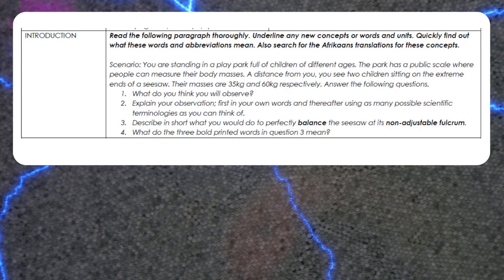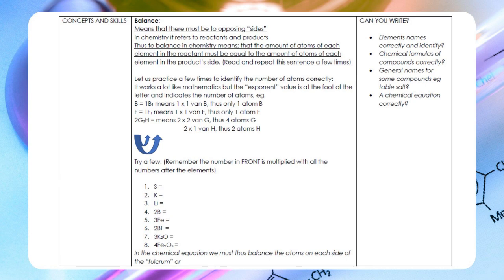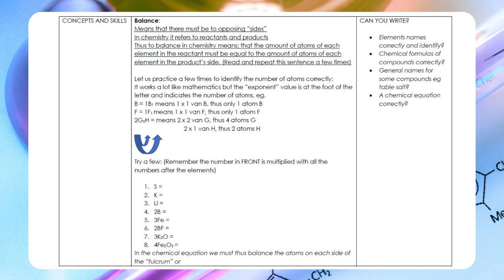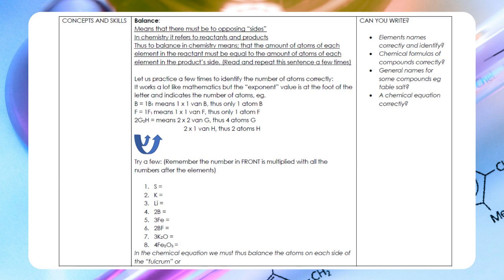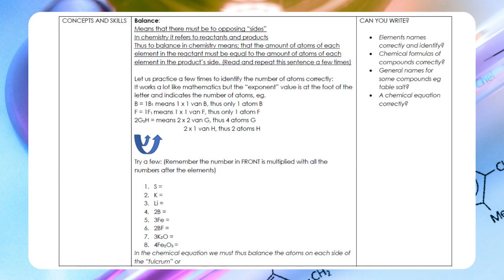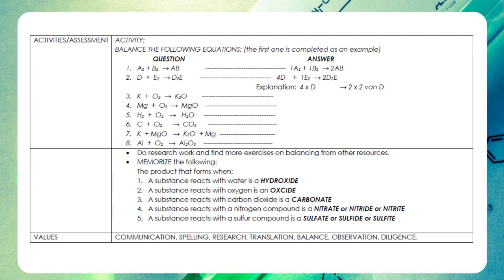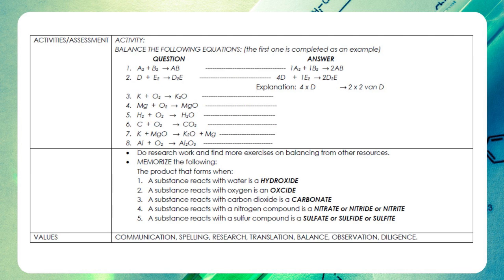Physical sciences grade 10: represent chemical change - Balancing of equations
Learn how to balance chemical equations in grade 10 physical sciences. This video will break down the process and help you master this important concept.
Learn how to represent chemical change in physical sciences grade 10 with the balancing of equations. Watch this video for a clear explanation of this important concept! Learn how to represent chemical change in grade 10 physical sciences with balancing equations. Master this essential skill for your science studies!